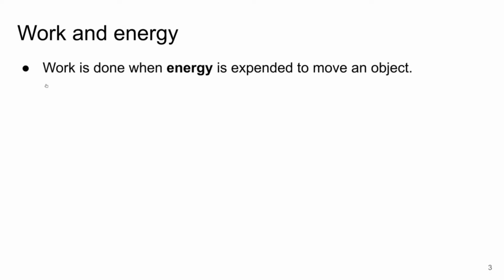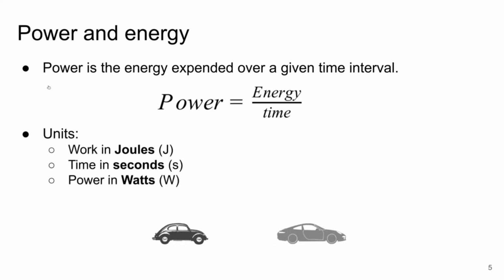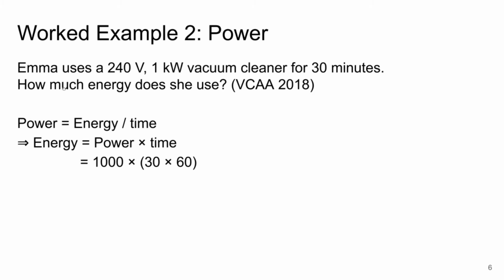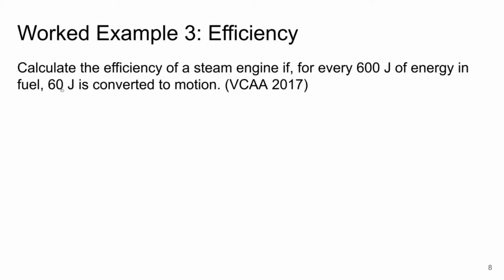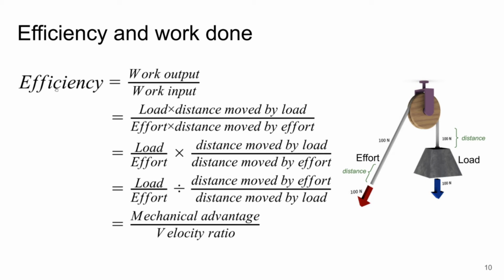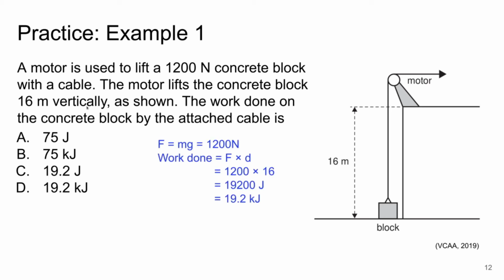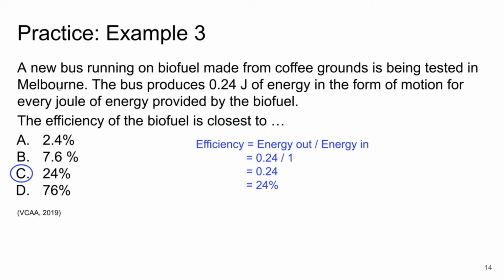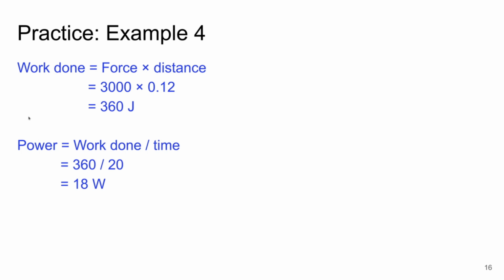Basic mechanical theory - Work, power and efficiency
LEARNING INTENTIONS:
Define work done, power and efficiency, and understand the relationship between these three concepts.
Perform simple calculation using work done, power and efficiency.

REFERENCES:
VCAA. (2017). Victorian Certificate Of Education 2017 Systems Engineering Written Examination. [online] Vcaa.vic.edu.au. Retrieved [Accessed 13 April 2020].
VCAA. (2018). Victorian Certificate Of Education 2018 Systems Engineering Written Examination. [online] Vcaa.vic.edu.au. Retrieved [Accessed 13 April 2020].
VCAA. (2019). Victorian Certificate Of Education 2019 Systems Engineering Written Examination. [online] Vcaa.vic.edu.au. Retrieved [Accessed 13 April 2020].